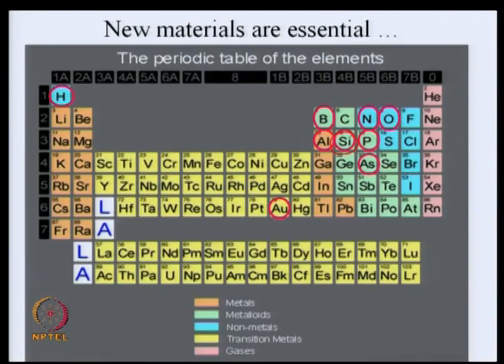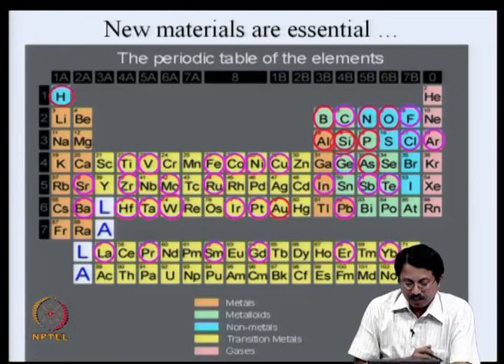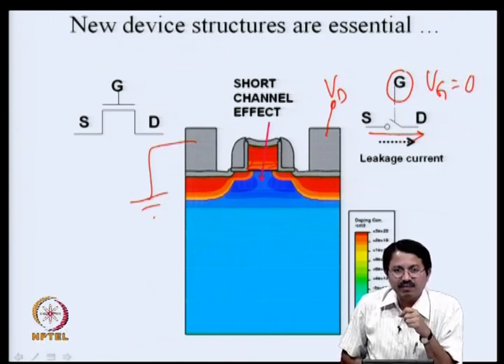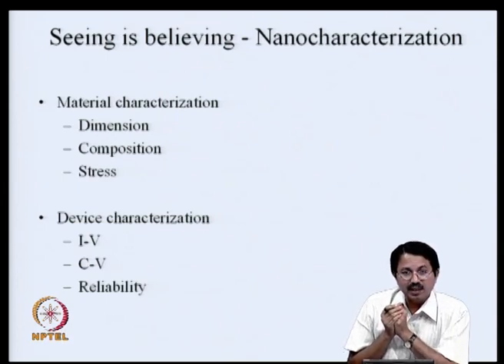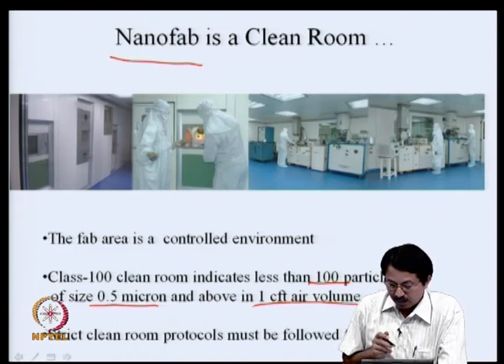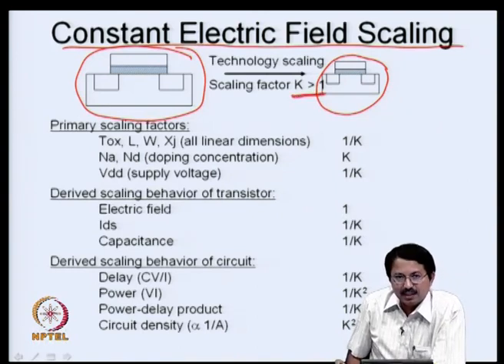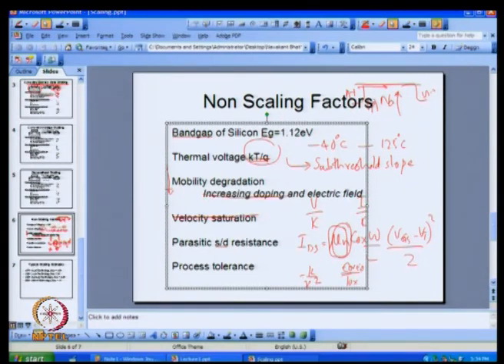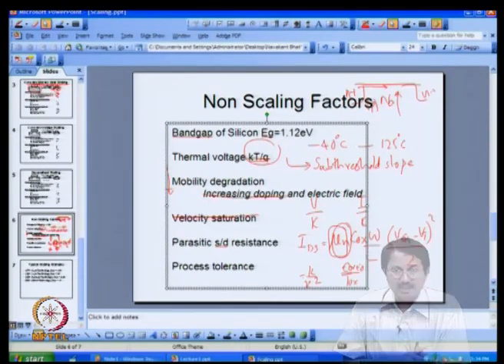CMOS Scaling Theory